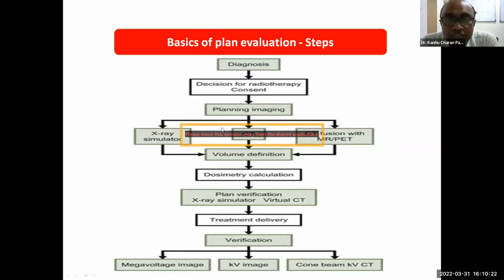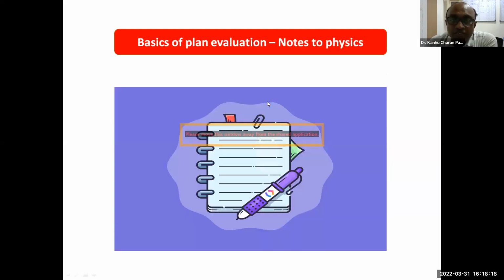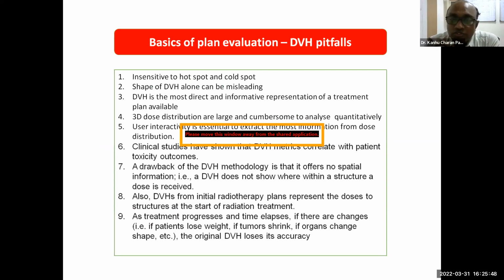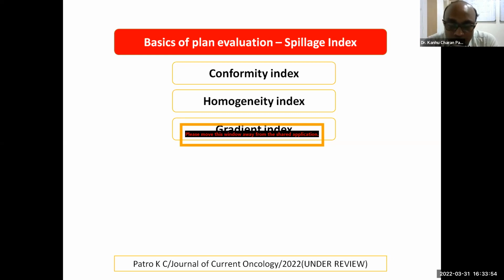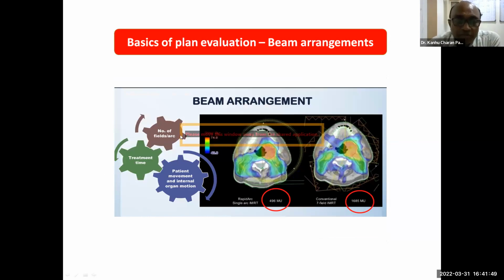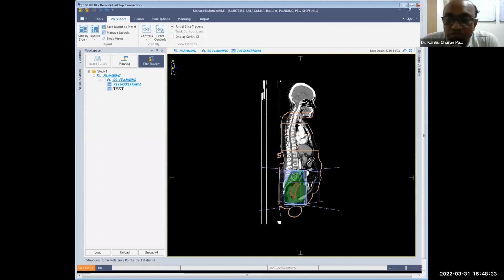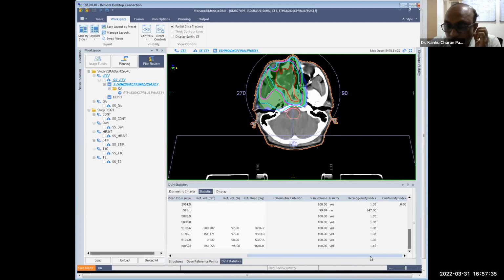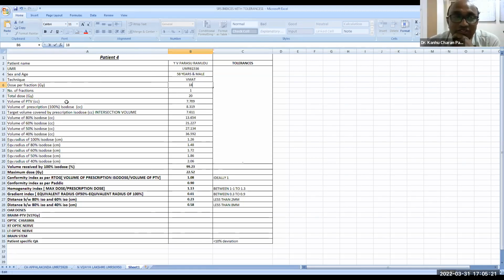PLAN EVALUATION IN RADIOTHERAPY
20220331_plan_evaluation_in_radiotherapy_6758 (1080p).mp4